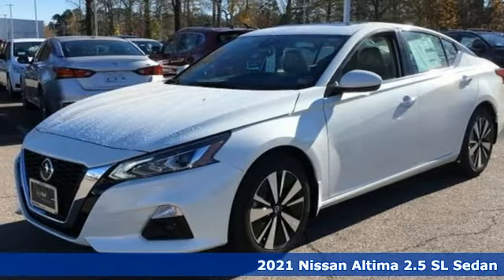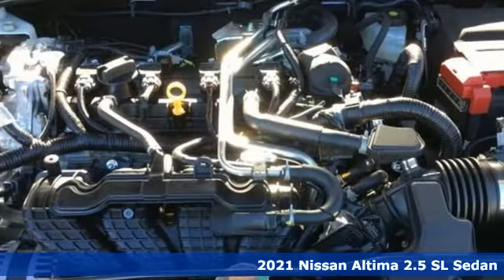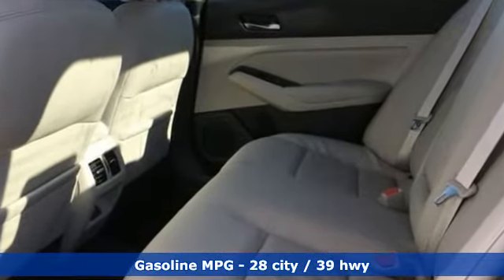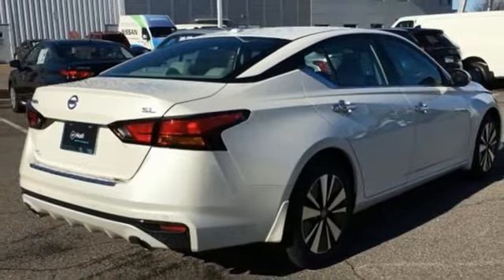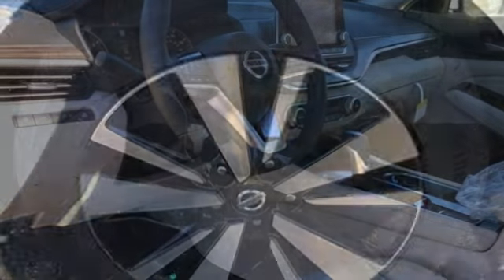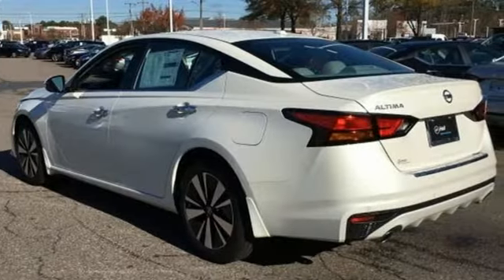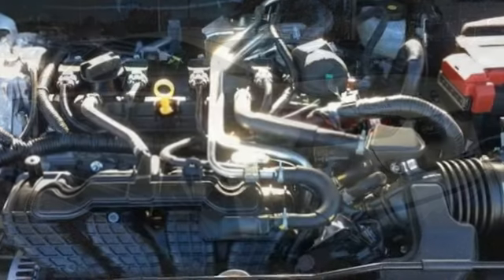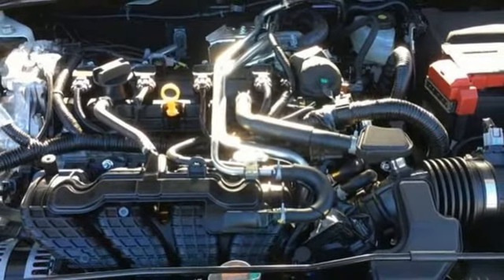New 2021 Nissan Altima Chesapeake VA Norfolk, VA #1521021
Year: 2021
Make: Nissan
Model: Altima
Trim: 2.5 SL
Engine: 2.5L 4-Cylinder DOHC 16V
Transmission: CVT with Xtronic
Color: White
Interior: Light Gray
Stock #: 1521021
VIN: 1N4BL4EVXMN313583

Address:
3417 Western Branch Blvd